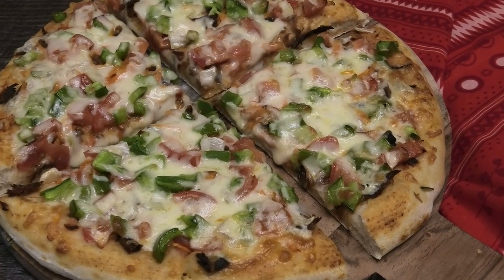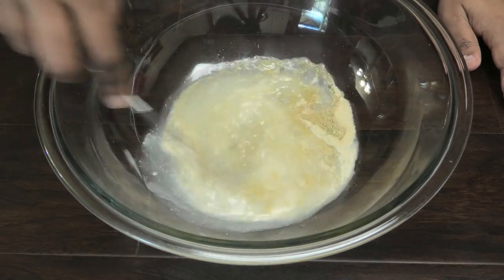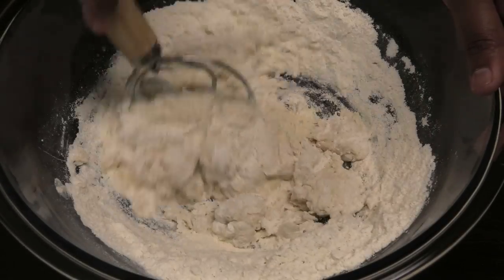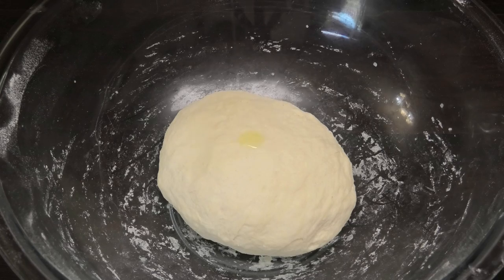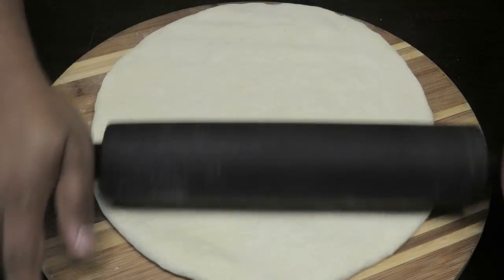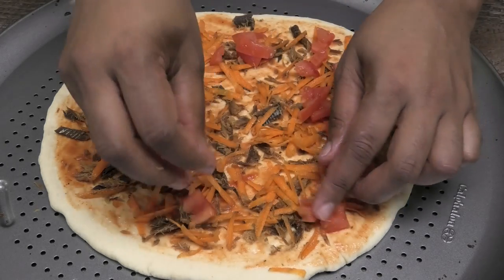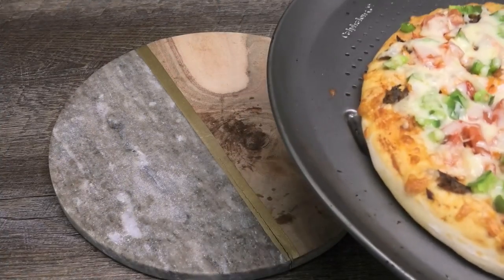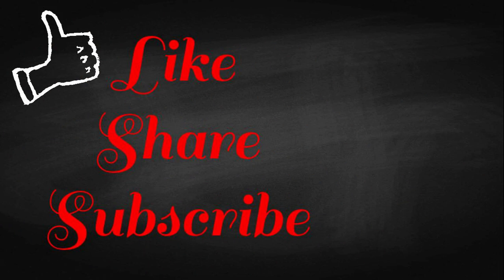Smoked Herring Pizza / Fish Pizza - Episode 829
2 cups AP flour
3/4 cup luke warm water
2 tbsp tomato sauce or ketchup
1/2 tsp salt
1/2 tsp sugar
2 tsp olive oil
1 tbsp yeast
1/4 cup cooked shredded smoked herring
1/4 cup grated carrot
1/4 cup chopped tomato
1/4 cup chopped green bell pepper
1/4 cup monterey jack cheese